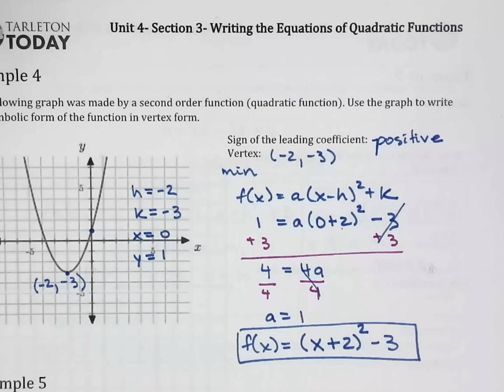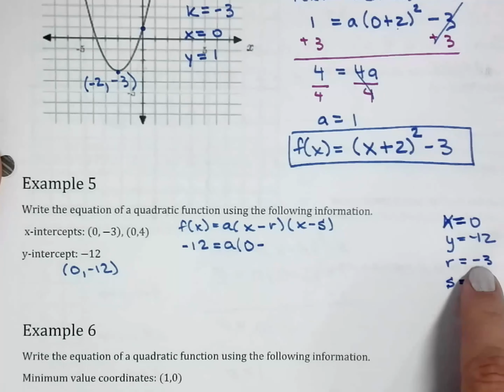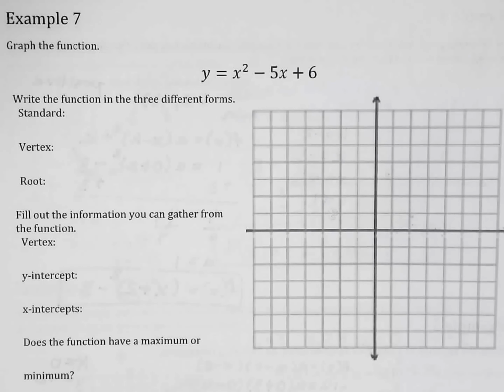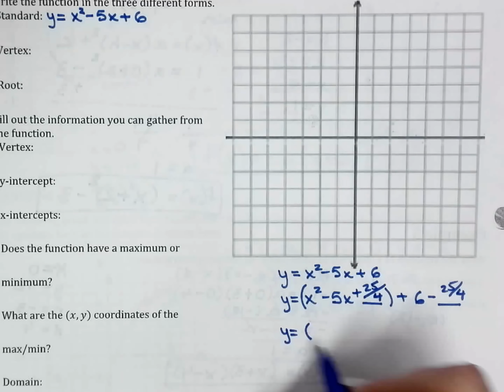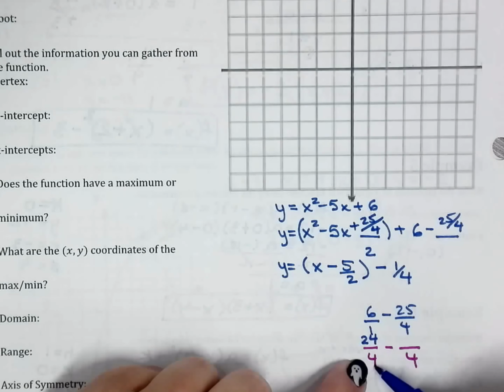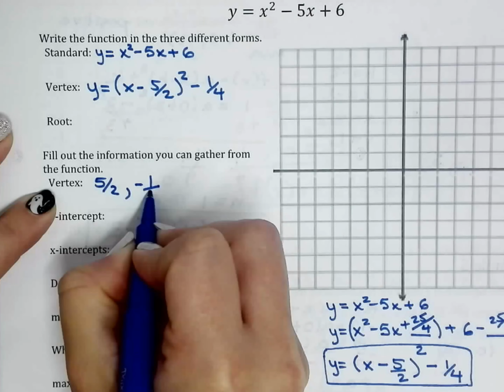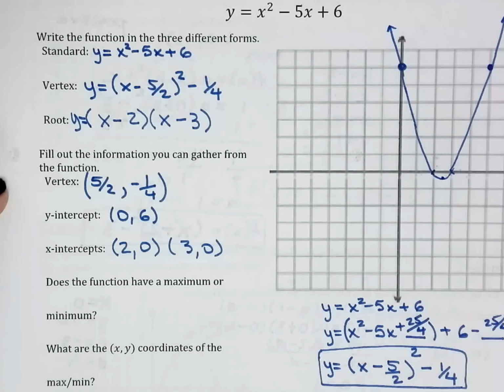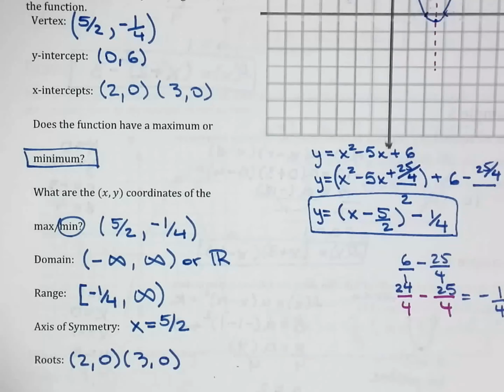Writing Equations of Quadratics (Continued)